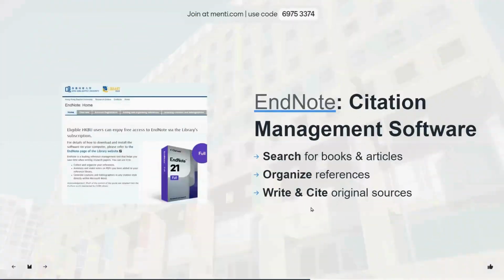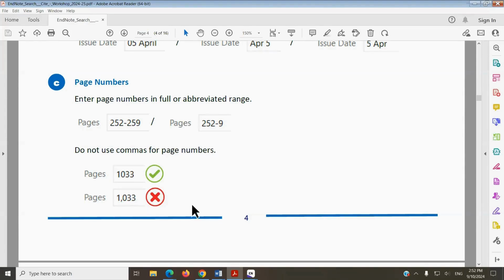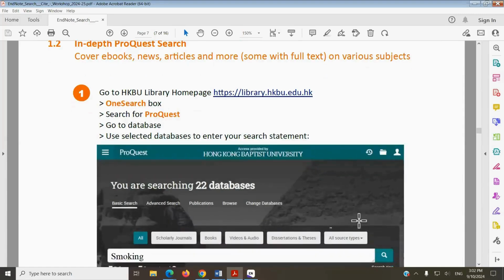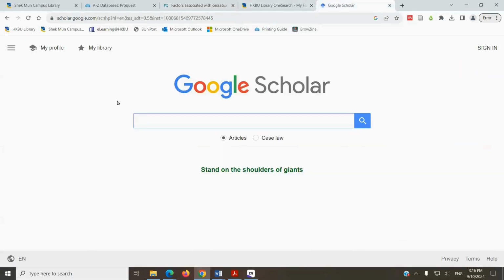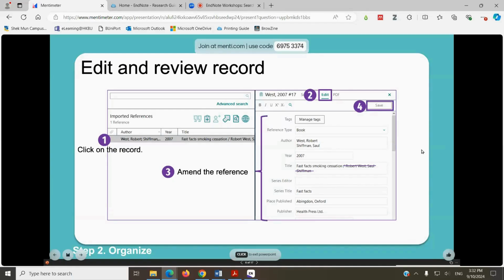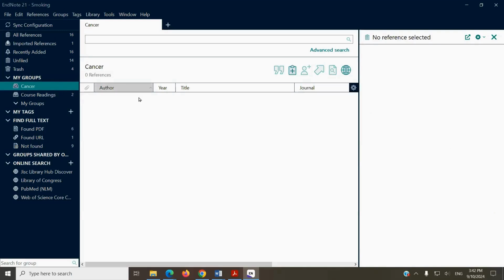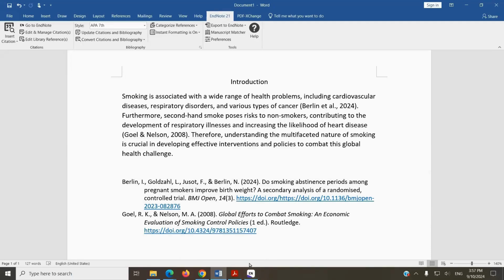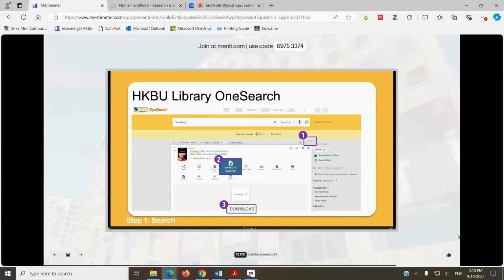EndNote Workshop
One major challenge when writing your assignments at university is keeping track of all the sources that you have used and citing them correctly. EndNote is a leading reference management software that helps you organize your research and makes citing sources much easier. This introductory session will get you set up and show you the basics. Topics to be covered:

- Organize references in your EndNote Library.
- Insert citations and create bibliographies.

0:00:43 Create an EndNote Library
0:03:00 Manual input a new reference
0:13:34 Direct export from OneSearch
0:19:36 Direct export from ProQuest
0:26:25 Attach PDF file
0:30:16 Direct export from Google Scholar
0:33:47 Find full-text
0:40:57 Remove duplicates
0:43:43 Create Groups
0:50:49 Group references by My Tags
0:52:07 Save a Backup EndNote Library
0:58:29 Insert a citation
1:01:45 Edit a citation
1:07:46 Remove field codes